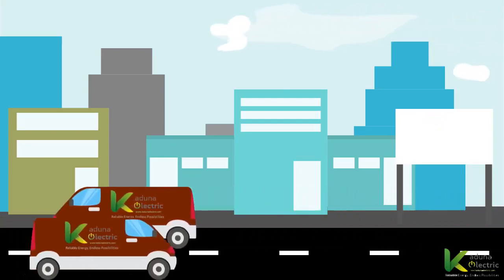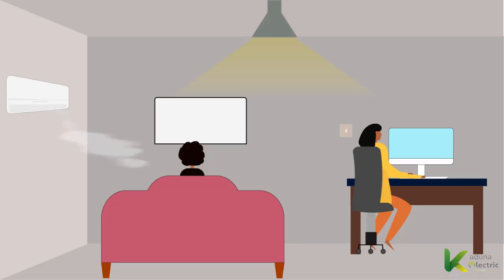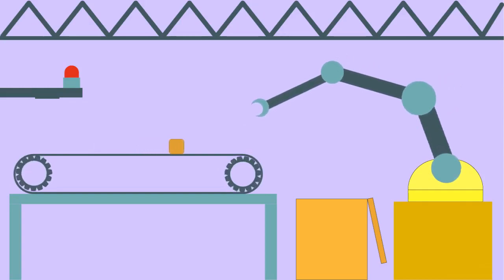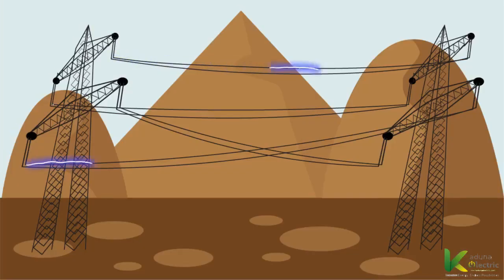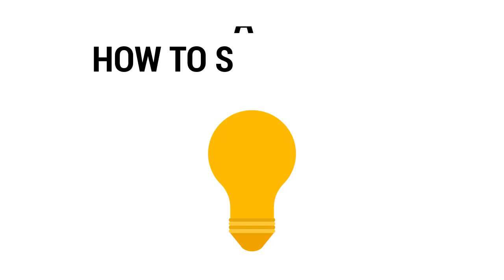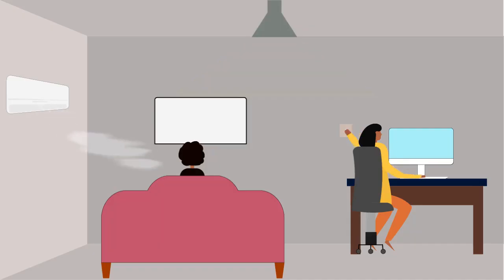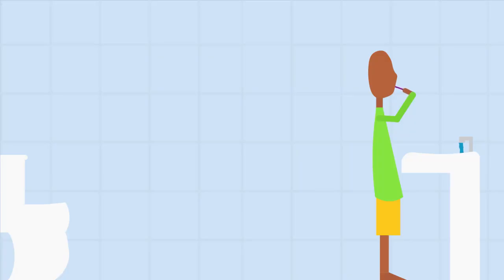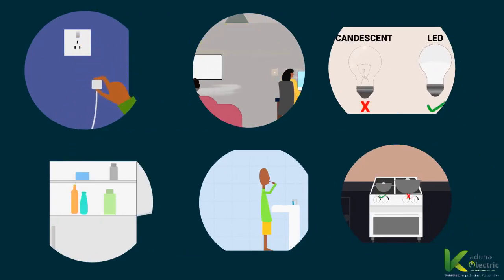Energy Saving Tips.